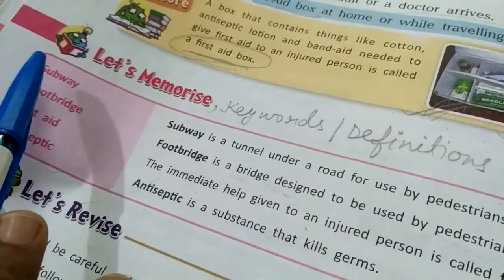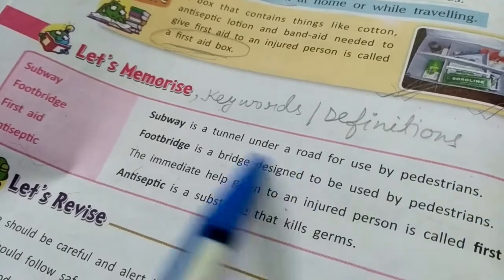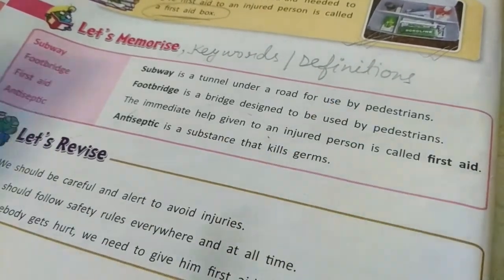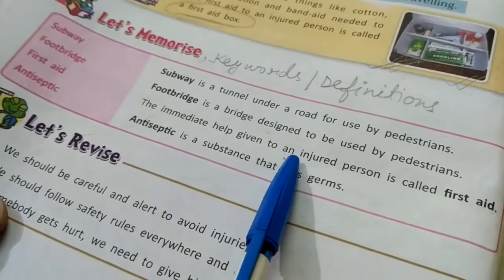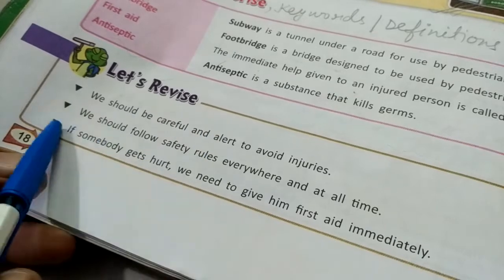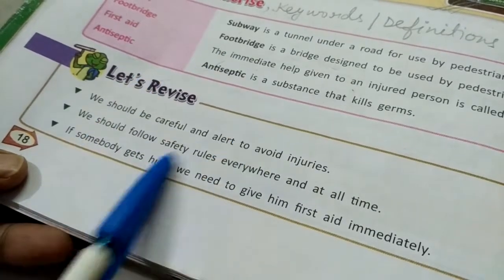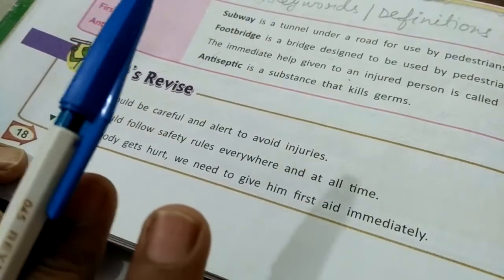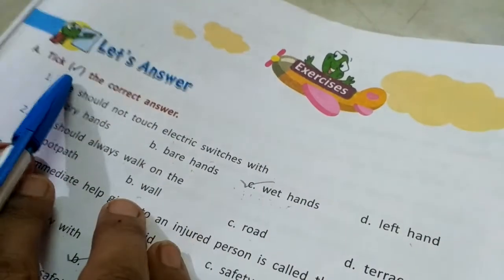Science Ch-2(Safety and first aid) Revision of K/W+ book exercise+Q/A...